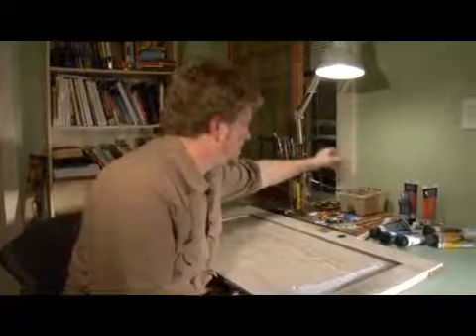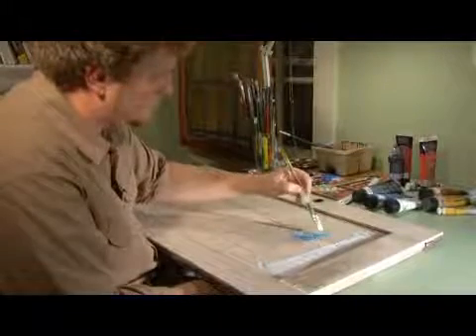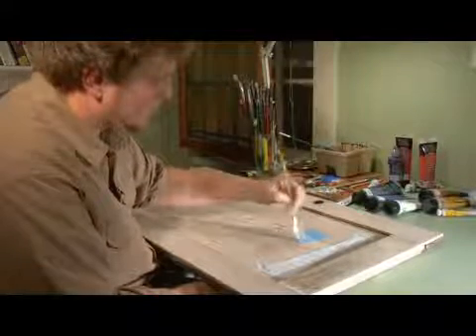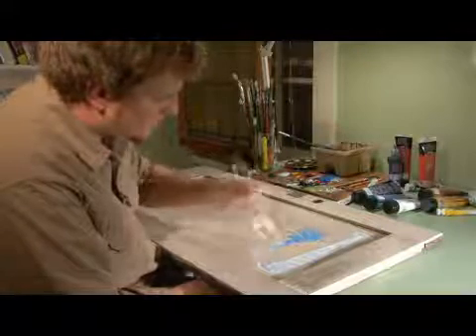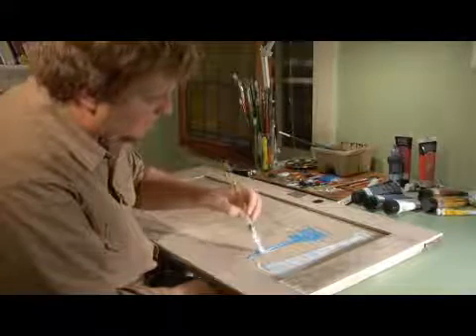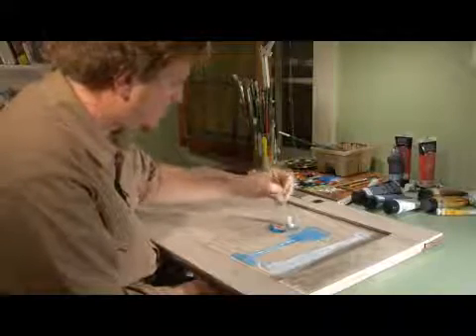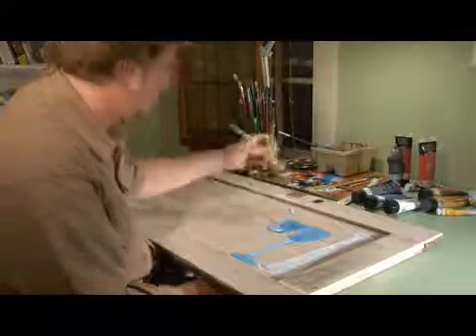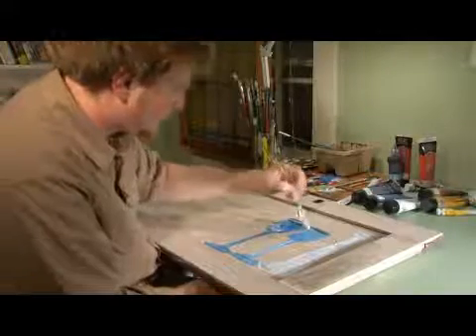How to Antique Wood Paintings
How to Antique Wood Paintings. Part of the series: How to Make Wood Art. Looking for an easy arts and crafts project?  Learn how to antique wood painting with expert tips in this free craft video.